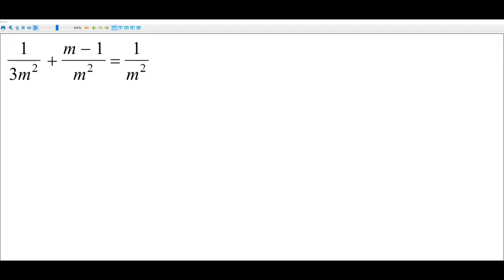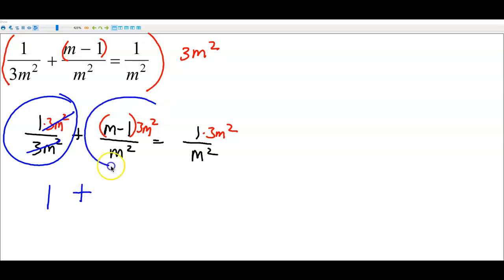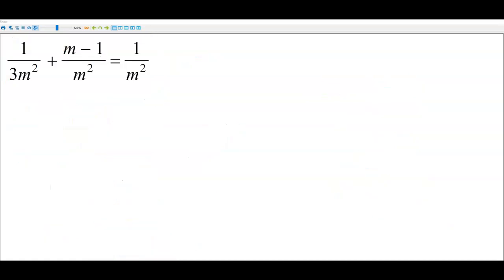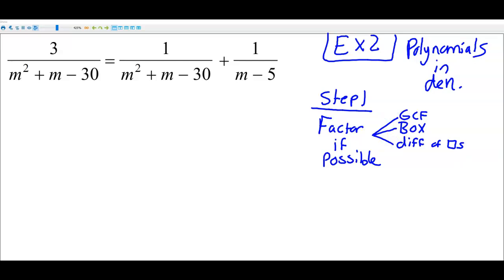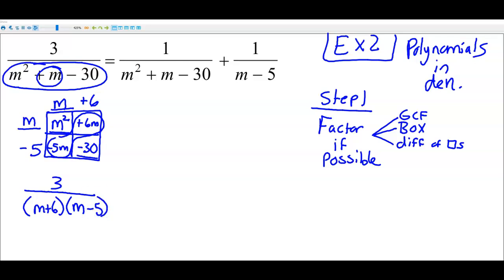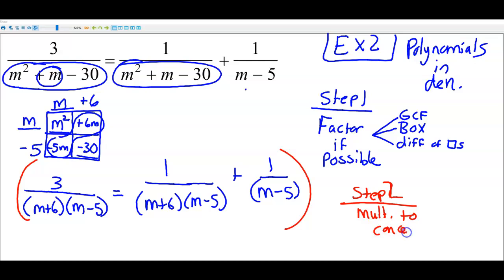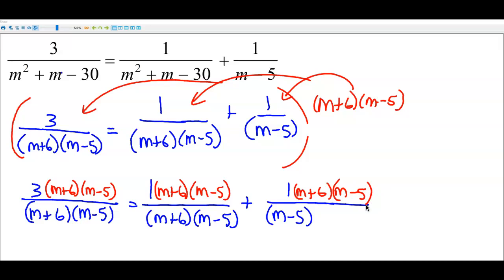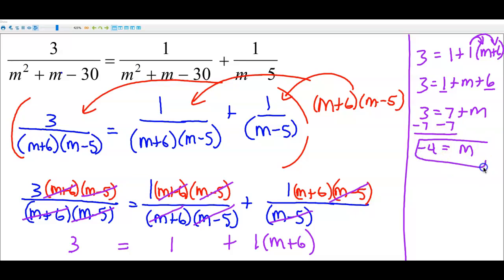Alg2 11.6 Lesson 23/24